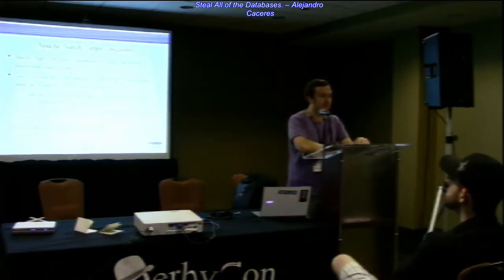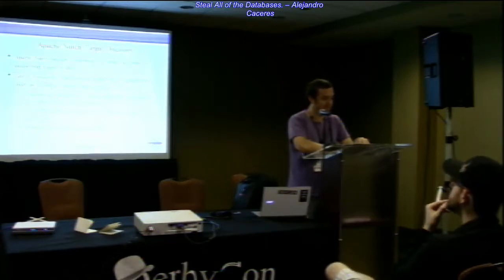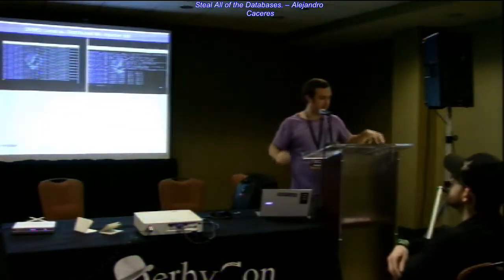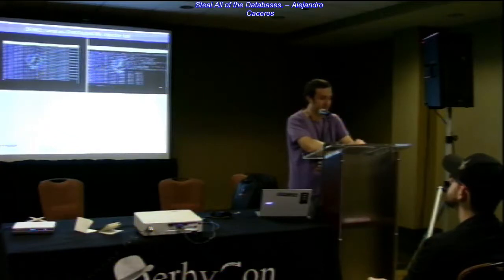DerbyCon 3 0 4301 Steal All Of The Databases Alejandro Caceres